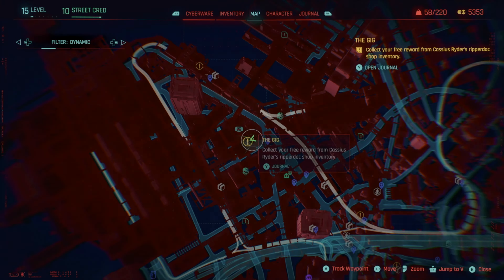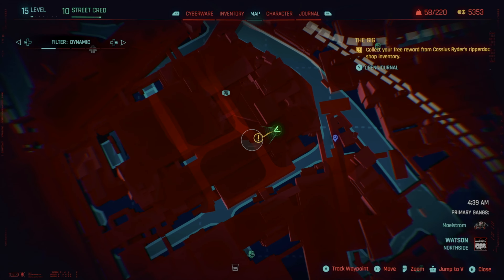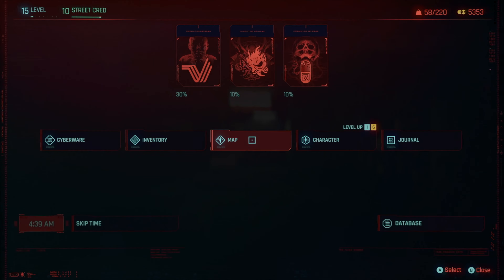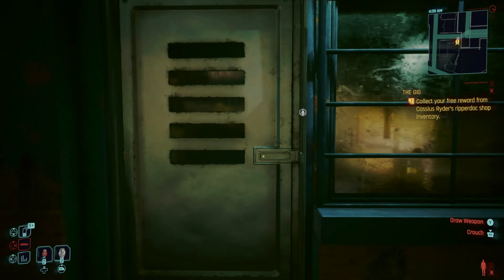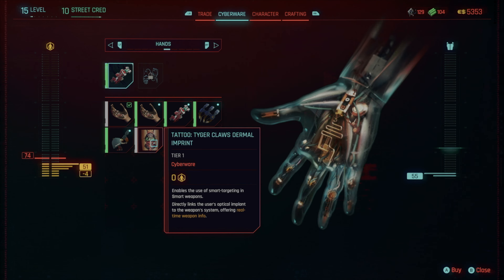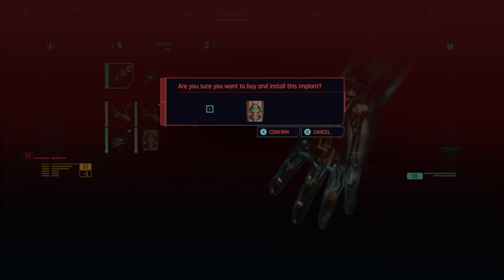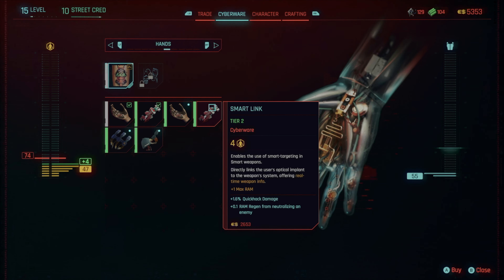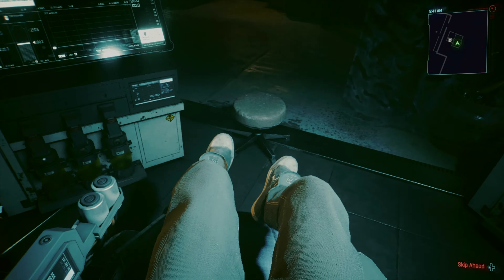Cyberpunk 2.0: ''The Gig'' collect your free reward from Cassius Ryder's ripperdoc shop inventory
How to progress the mission called The Gig in Cyberpunk 2077, the part where you need to collect your free reward from Cassius Ryder's ripperdoc shop inventory.